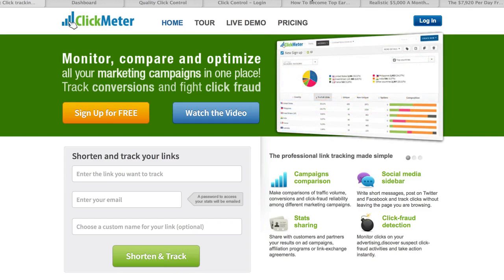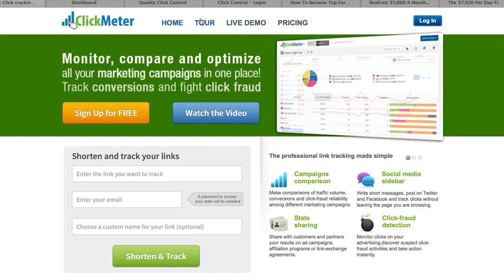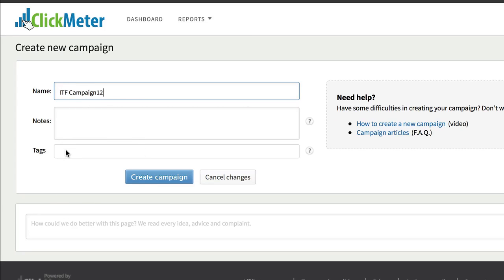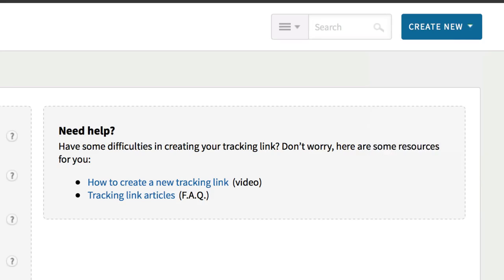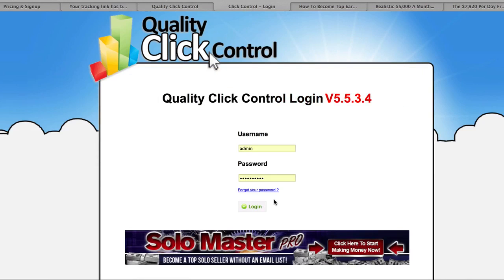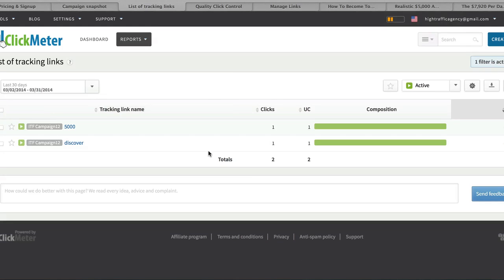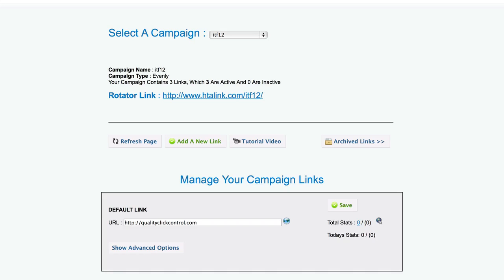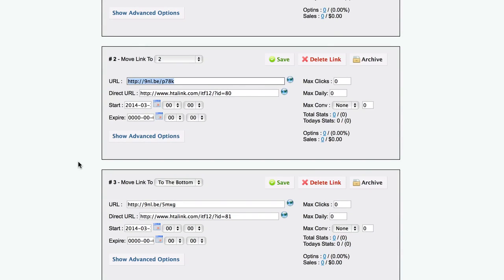Tracking & Optimization High Traffic Academy